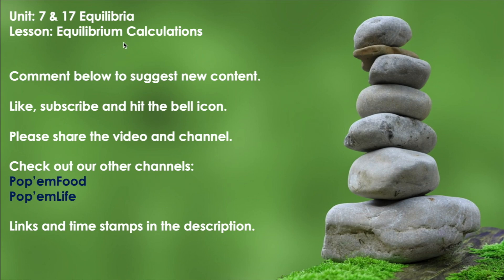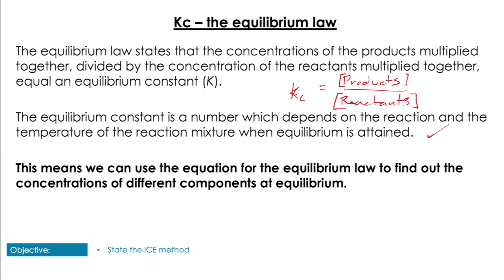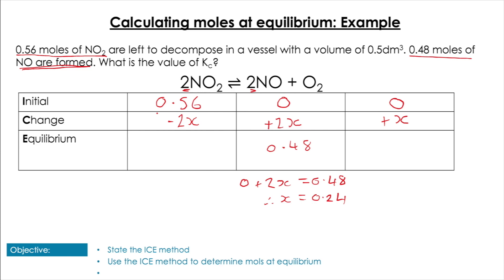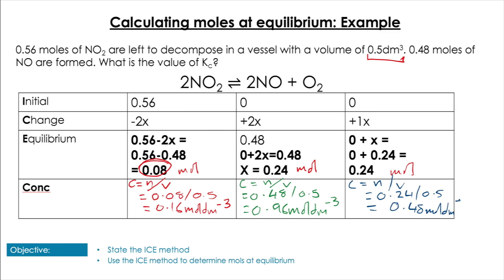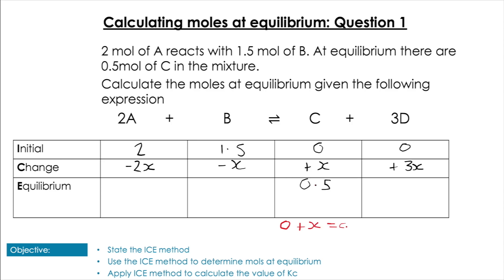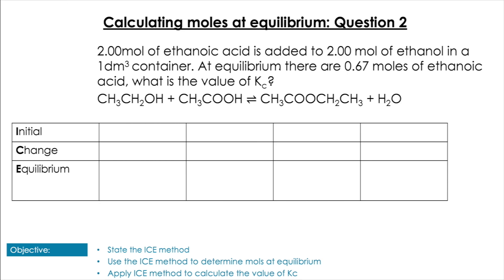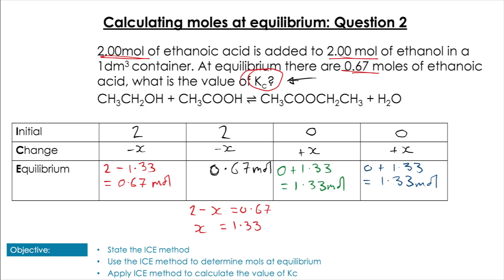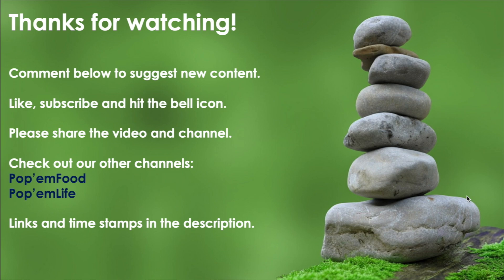Equilibrium Calculations (IB Chemistry R2.3)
IB Chemistry Reactivity 3 - Equilibrium - Lesson 4 Equilibrium Calculations

In this video, we are going to learn how to do equilibrium calculations.

We will learn how to use the ICE method to determine the mols of a substance at equilibrium and further how to calculate the value of Kc. We will do worked example questions to illustrate this.

As usual, there will be questions and answers all the way through.

Equilibrium Law 1:32
What is the ICE method 2:00
Calculating moles at equilibrium 2:16
Using moles to find the value of Kc 5:50
Questions with worked answers 6:42